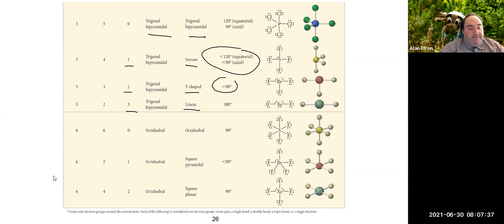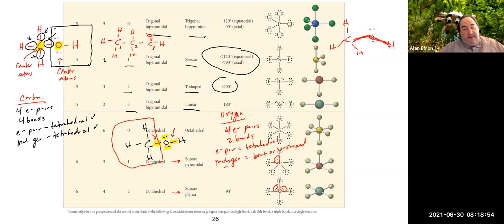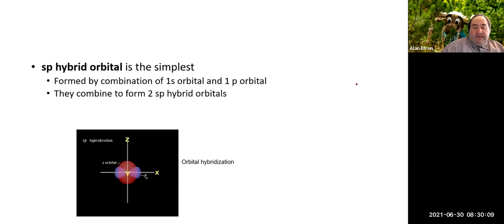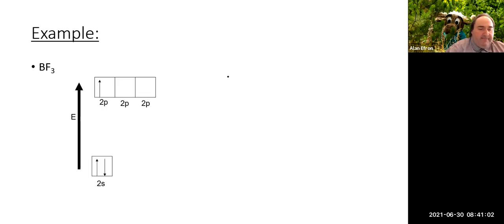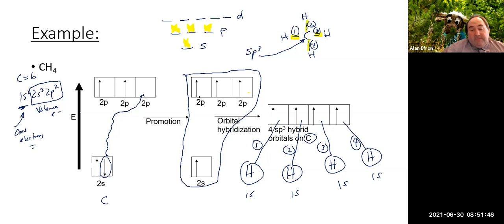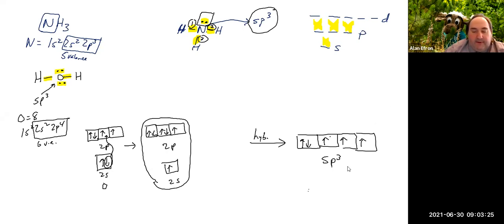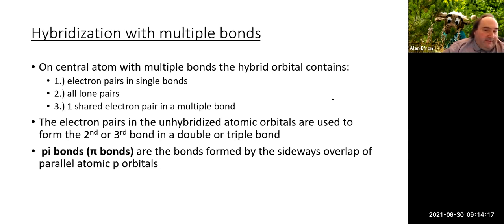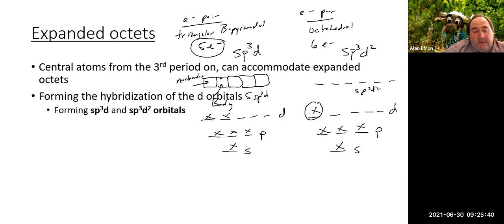Chem 200A Lecture 6/30/21 (Ch 4)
We lectured on Ch 4 (hybridization)